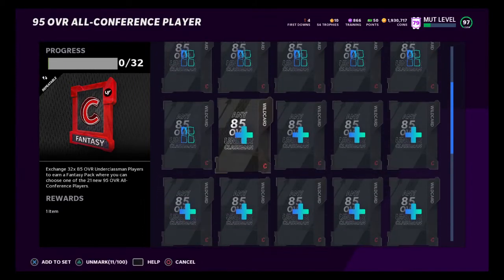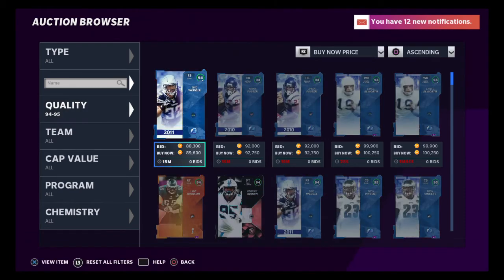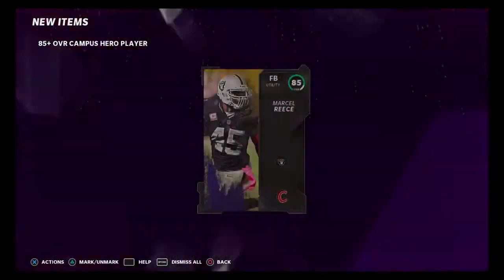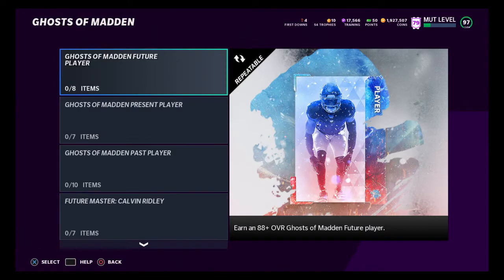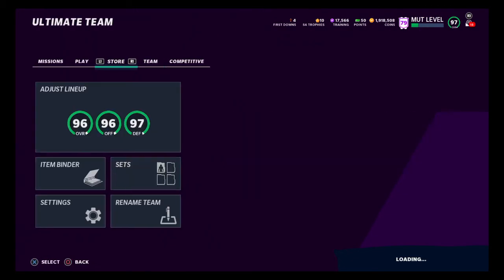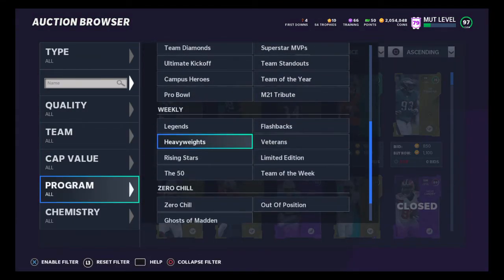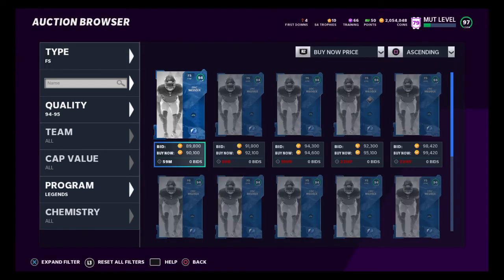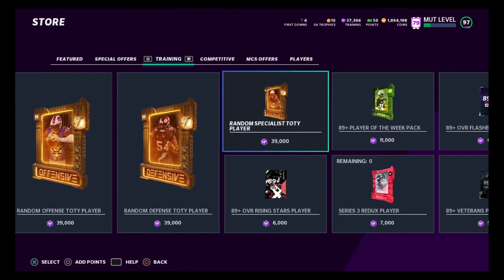TRAINING Method coin methodsMadden NFL 21_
Training Coin methods